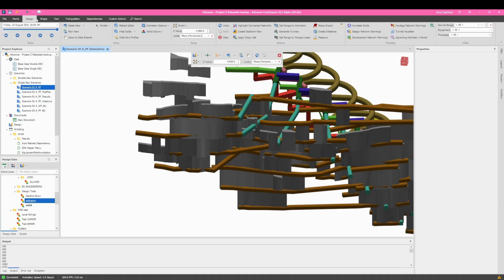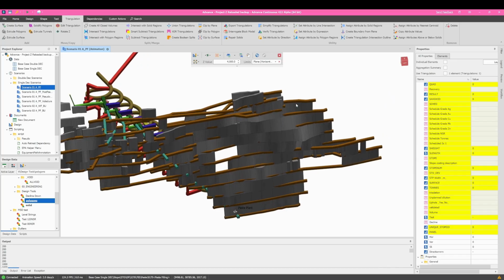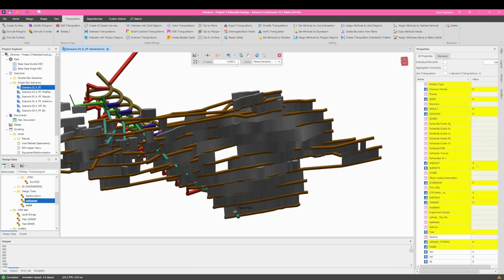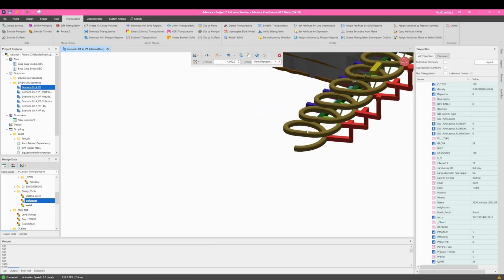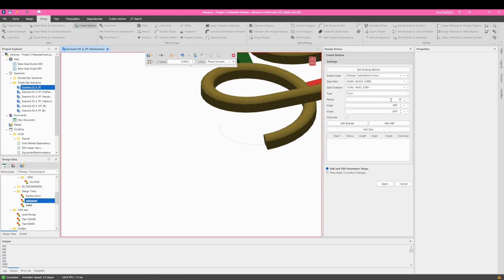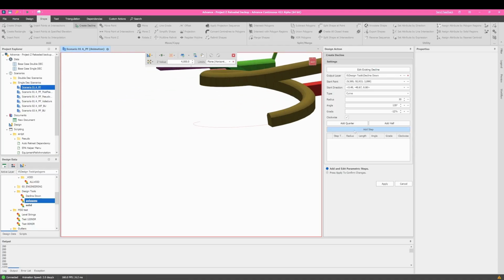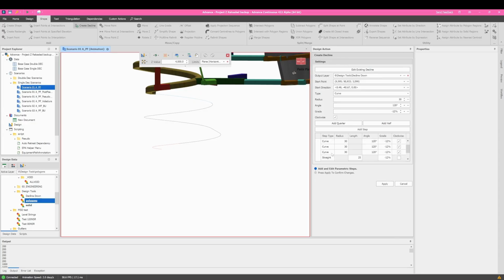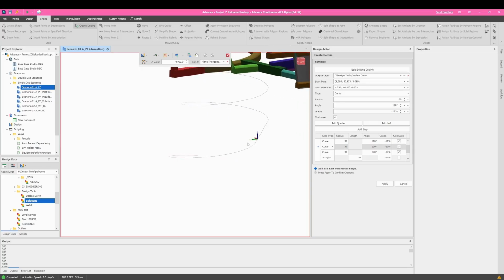2025 Half-Year Release - Micromine Advance - Mine Design Tools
Decline the design hassles

Creating or updating a mine plan often starts with design work, which often means jumping between disconnected tools and platforms. This release introduces a new suite of underground CAD tools, allowing Engineers to design, validate, and schedule from a single intuitive environment.

Among the new capabilities are specialized tools for decline design. Engineers can now create declines and tunnels using practical techniques, check for any misalignments in the network, and automatically apply attribute-based naming rules that support scheduling logic. From quick decline adjustments to complete design network builds Micromine Advance removes the hassles that kill your momentum.